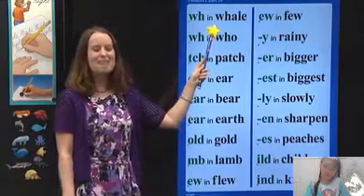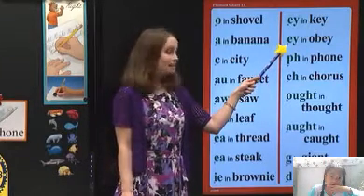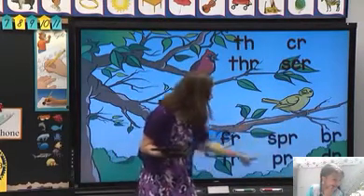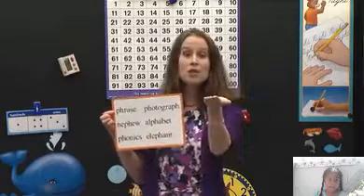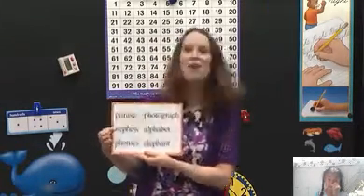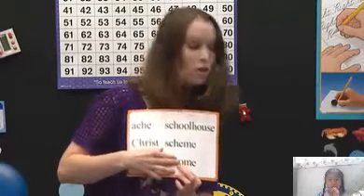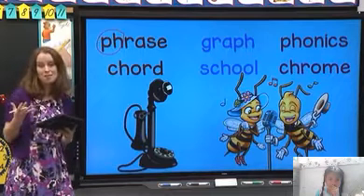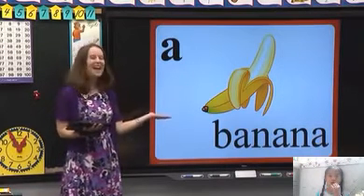ABC Day 101